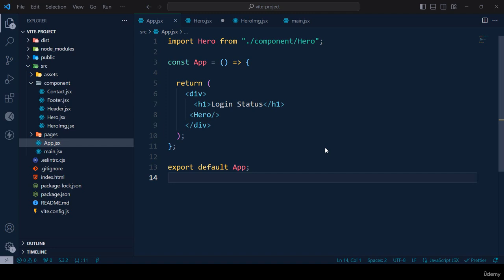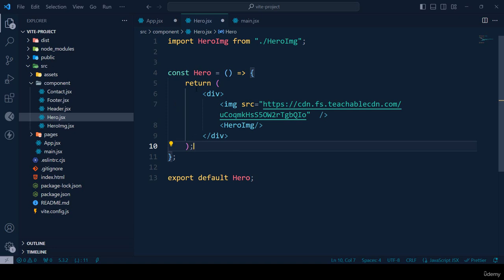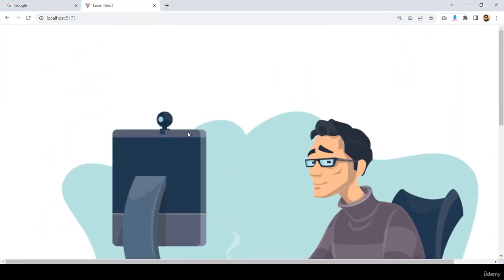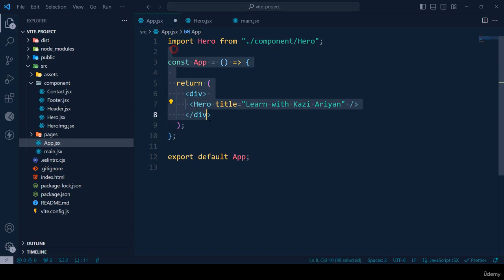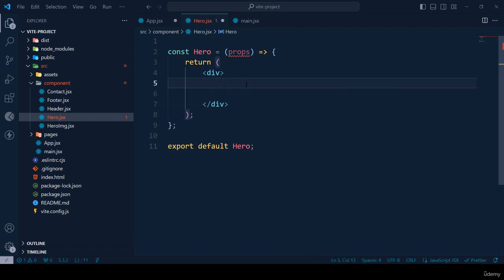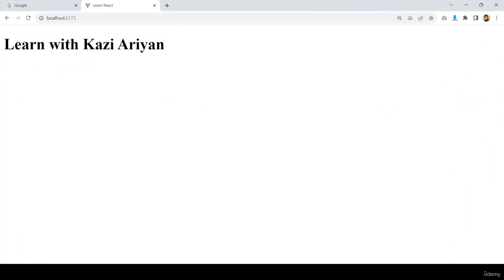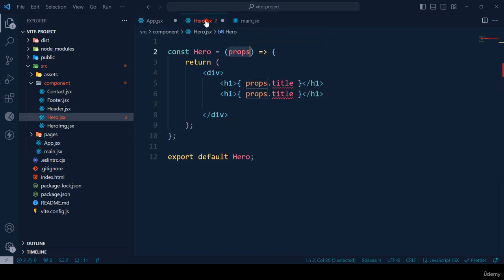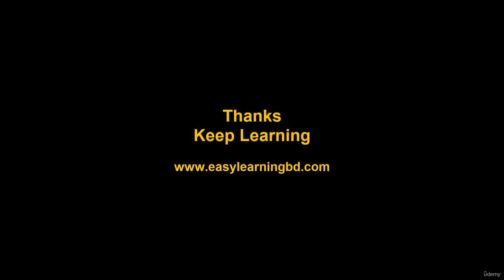Passing String Props to Child Components in React | Beginner Guide (2024)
In this Modern React, Express 2024 – Build Complete Canva Project A–Z lesson, you’ll dive deep into the core JSX syntax and conventions that every React developer must know. JSX (JavaScript XML) is the foundation of every React component — understanding its rules, structure, and best practices is key to writing clean, efficient, and error-free code for real-world projects like our Canva Clone app.

Here’s what you’ll learn in this video:

What JSX is and how it combines JavaScript and HTML-like syntax

Core JSX conventions — attribute naming, parent element rules, and expressions

How to properly use curly braces {} for dynamic values inside JSX

The difference between JSX elements, components, and fragments

Common pitfalls (like reserved words and attribute naming) and best practices

How JSX compiles behind the scenes in React 18+

By the end of this lesson, you’ll confidently write JSX that’s clean, consistent, and production-ready, forming the solid foundation for advanced React development.